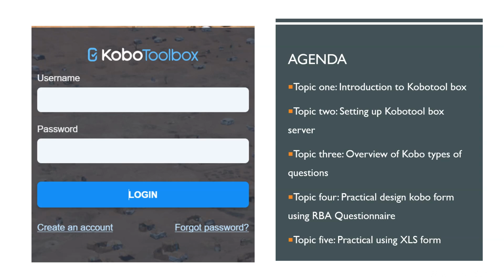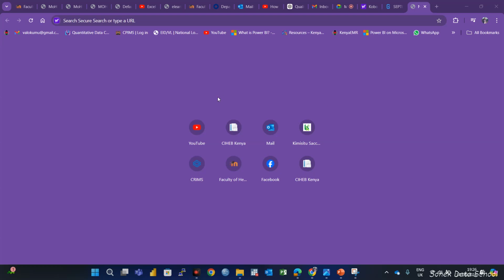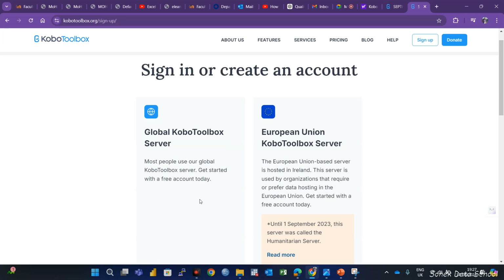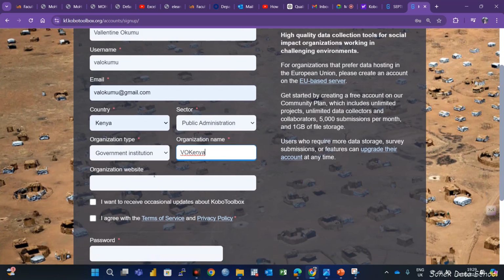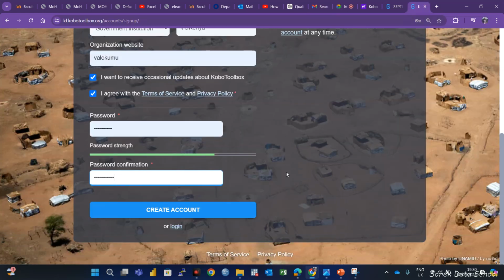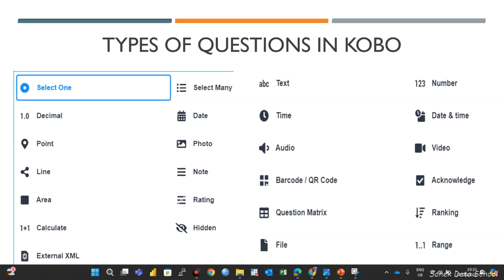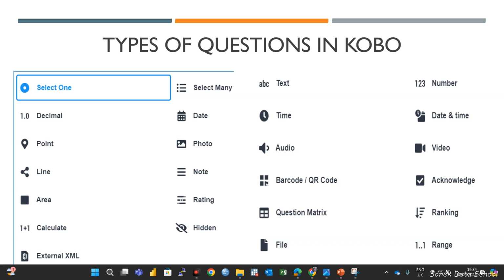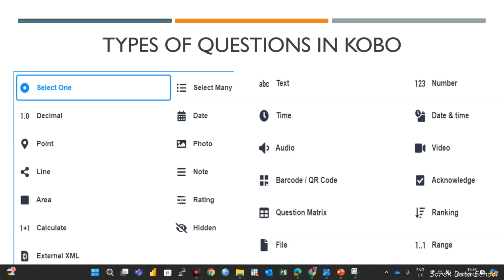INTRODUCTION TO KOBOCOLLECT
Introduction to Kobo toolbox